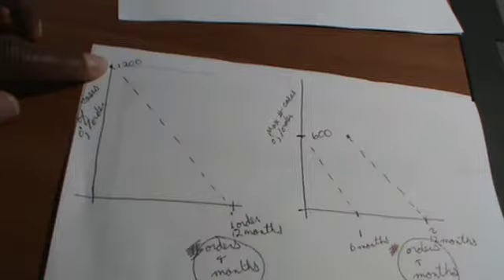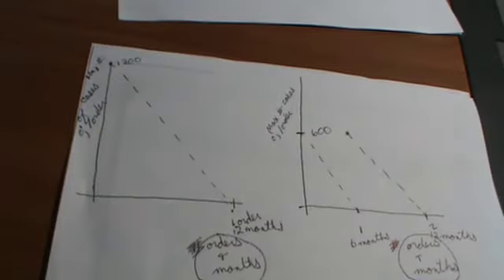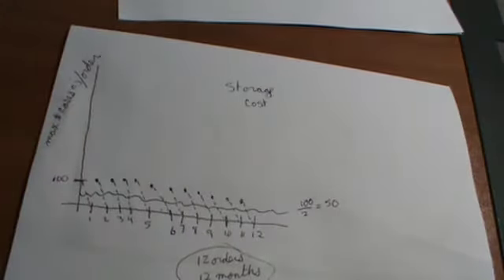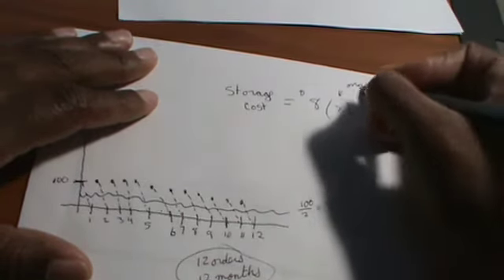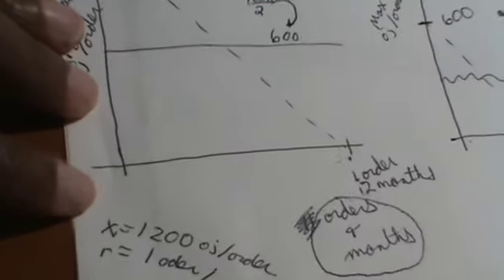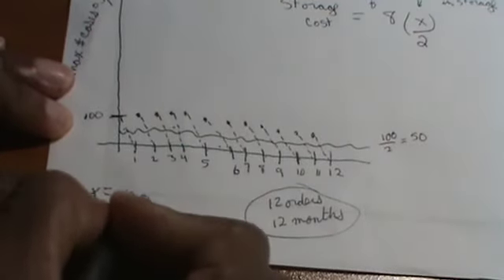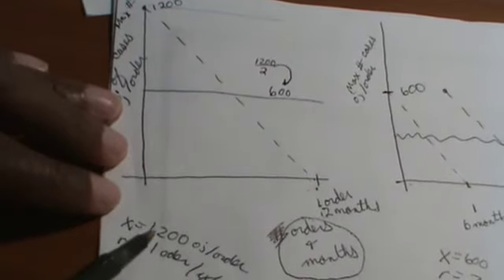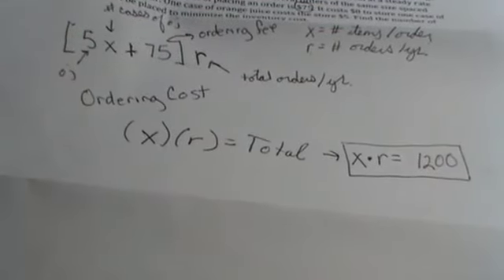Vid 43 Inv Cost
At 1:40, I said 11hundred 500 when I mean 11 hundred 50.